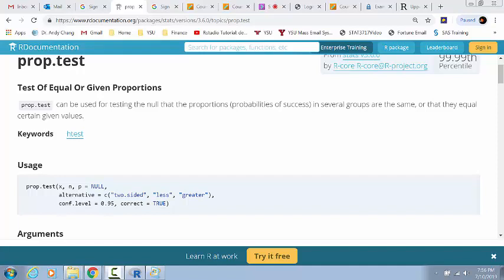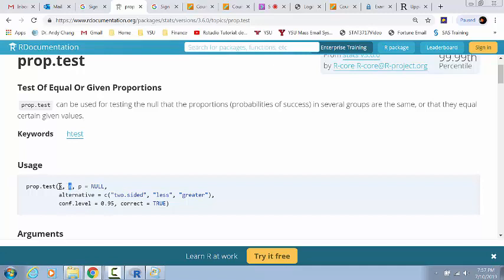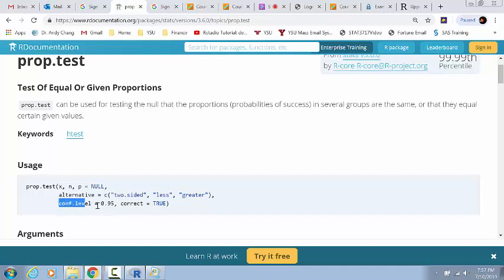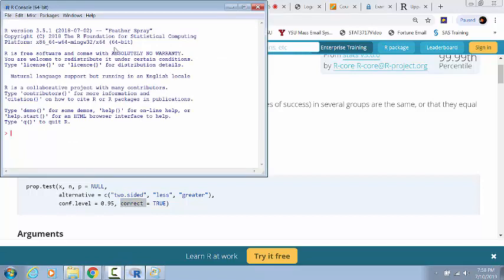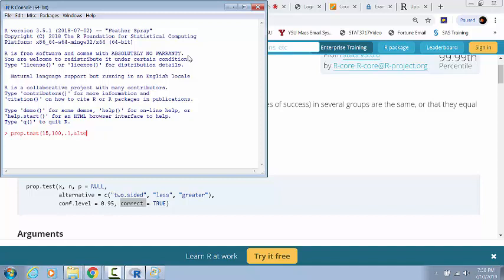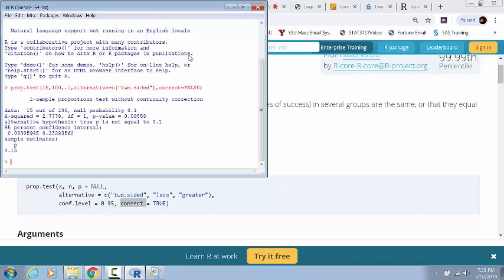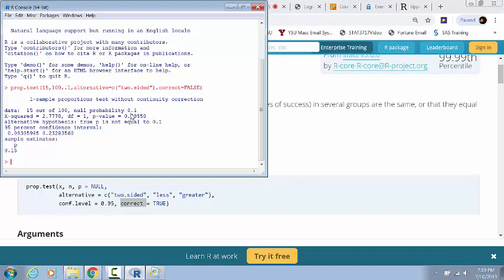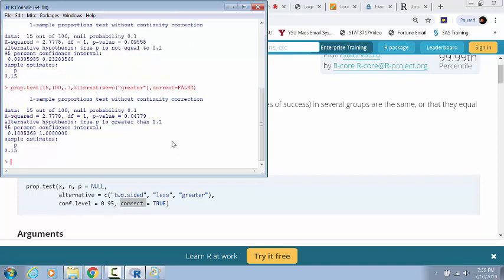R Function prop.test for Test of One Proportion